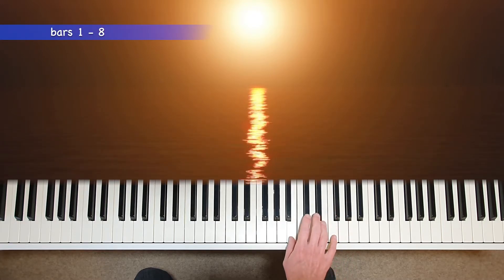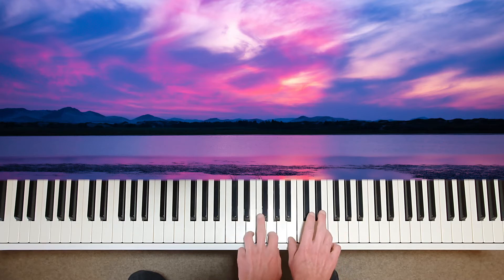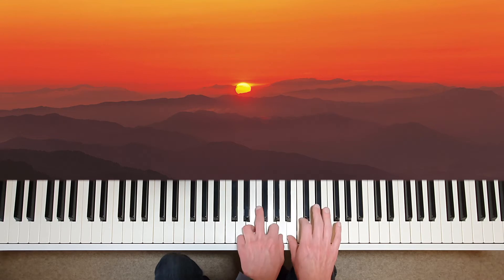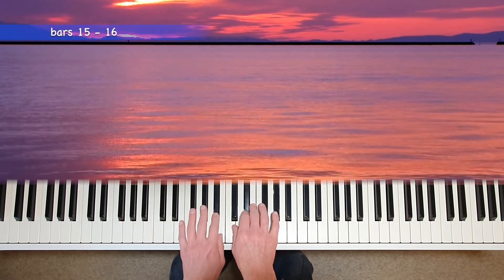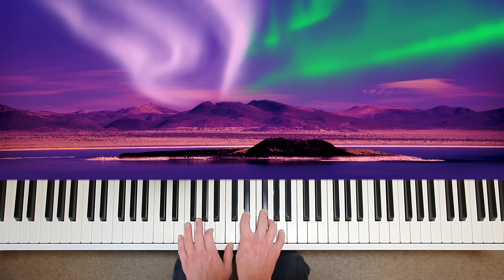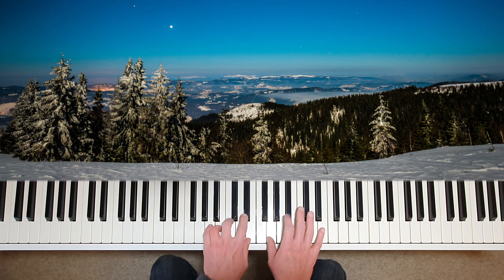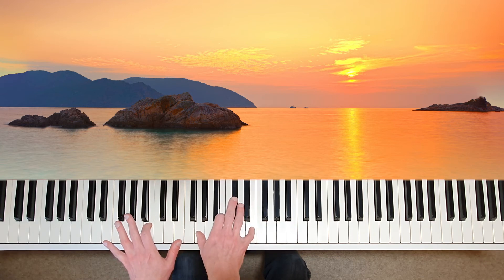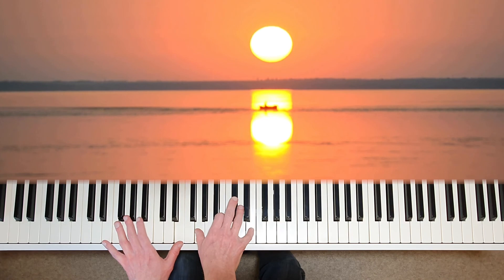Erster Verlust, Op. 68, No. 16, Robert Schumann - piano tutorial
The Tapiola Piano School presents Robert Schumann's Erster Verlust (First Loss) Op. 68, No. 16. Performed by Rudi Eastwood. The video includes a tutorial and useful practice tips.

The score:
(Amazon UK)
(Amazon US)

All tutorials on this playlist are free to access. Exclusive Coffee Baristas will be acknowledged on every future video!